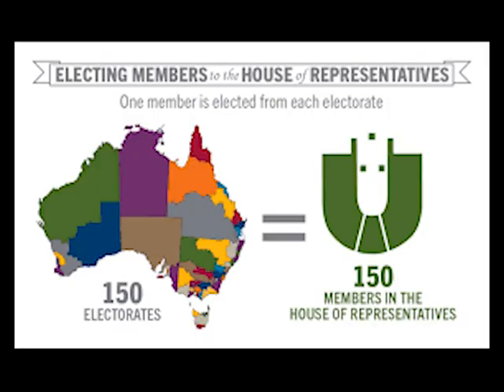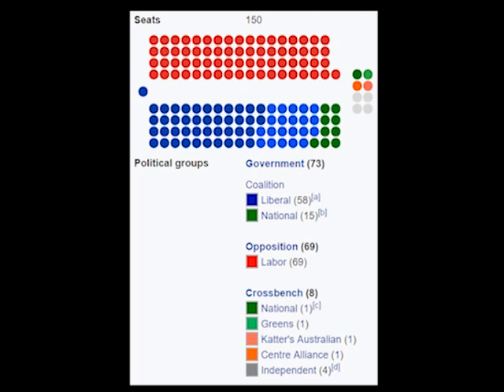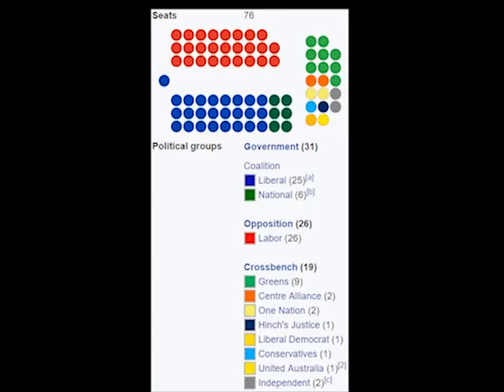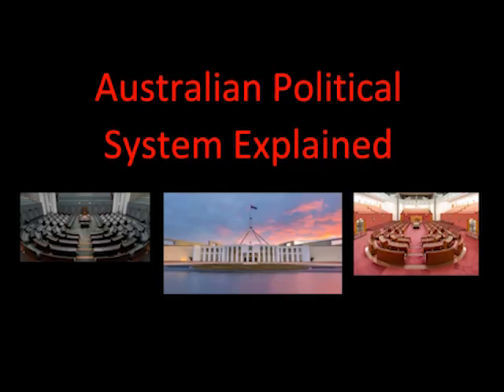Australian Political System Explained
Decided to try something different for a change. Let me know if you want to see more videos like this.